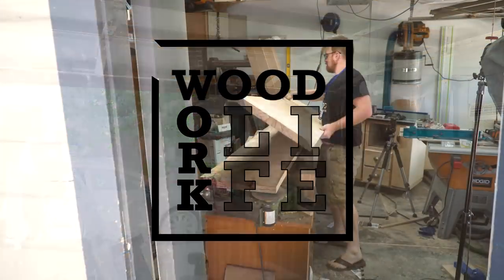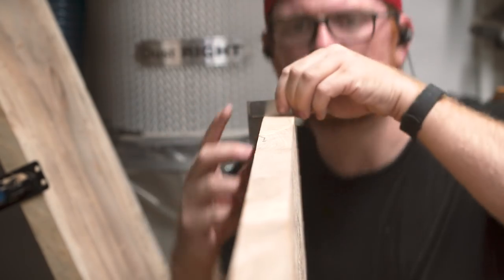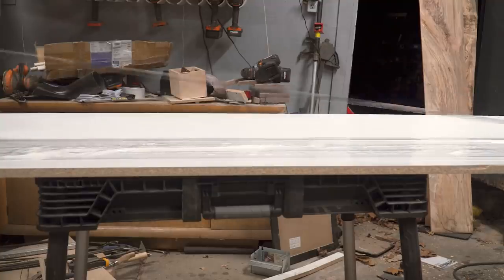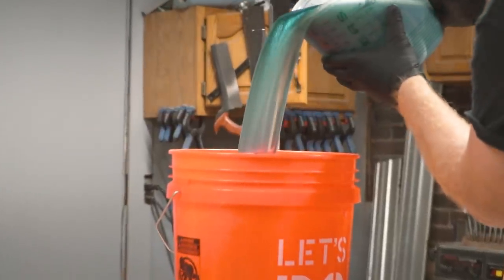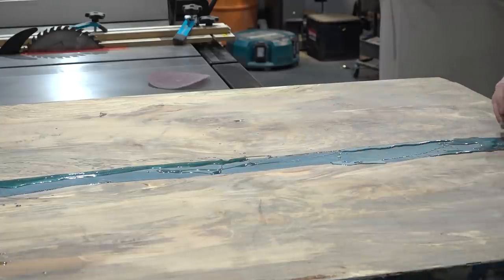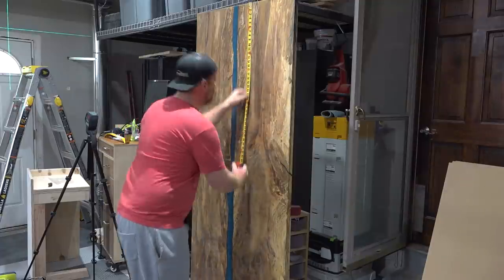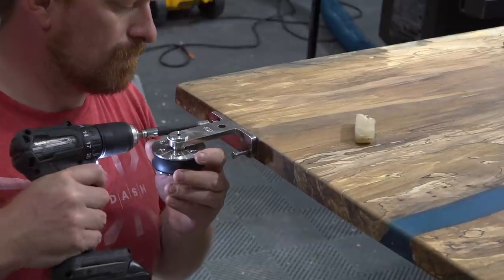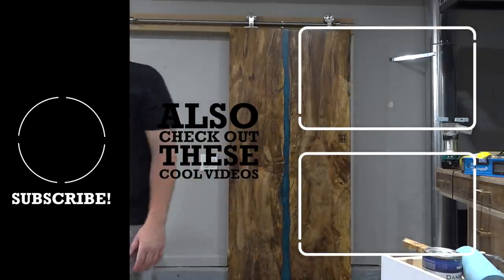Completely Unnecessary but AWESOME! - Epoxy River Sliding Barn Door | Woodworking Builds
This entirely unnecessary epoxy river bard door was a long time in the making but wow was it worth it.  So glad I was able to squeeze something nice out of these glorious spalted maple slabs.

Special thanks to KN Crowder and The Home Depot for supporting this build.

KN Crowder hardware can be found here.  This is the nicest barn door hardware you can get.

The Awesome folding ladder I used from Gorilla can be found at Home Depot with free curbside pickup!  It folds out to 23 feet!

The 6 rolls of tape for the price of half

Circular Saw - Dewalt Wormdrive

Hand Saw - Dozuki Z Saw

Best Bang for the Buck Chisels - Stanley Sweetheart (If you can’t get ALDI chisels)

Palm Router - Makita

Track Saw - Festool TS75

Joinery Winner - Festool Domino DF 500

Full Size Router - Bosch

Smoothing Plane - RALI 260L

My Gear -

Camera - Sony a6500
Lense - Sony G 18-105 F4
Monitor - Feelworld FH7
Tripod - Magnus VT-4000